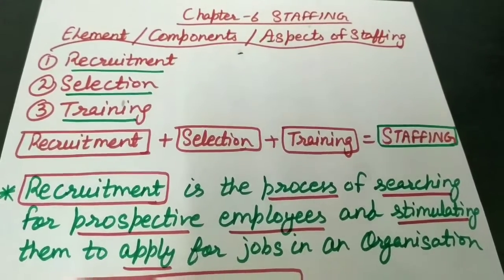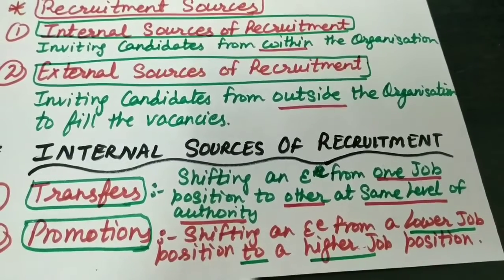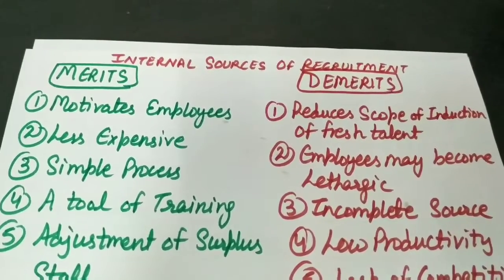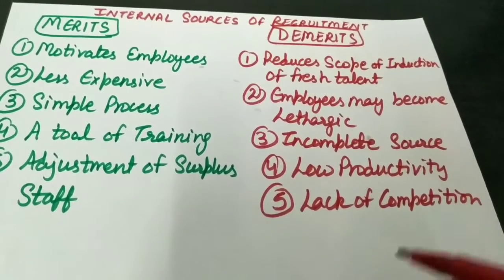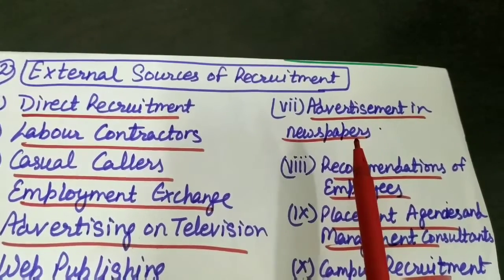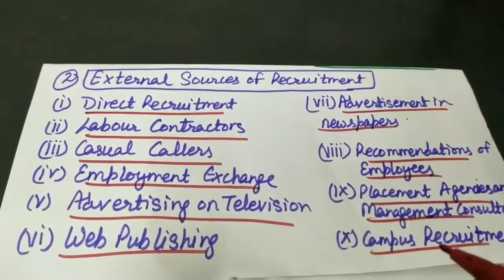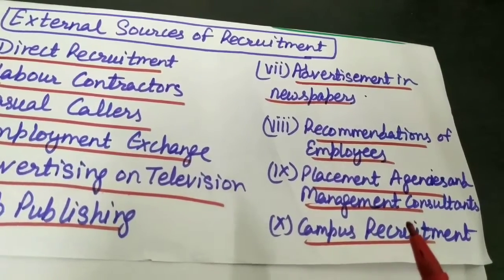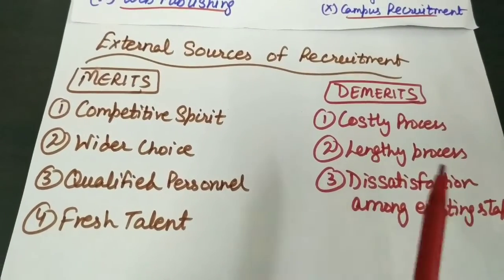Ch -6 Staffing/Video 3 / Elements of Staffing/Recruitment Concept and Types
Internal and  External Sources of Recruitment Concept /Merits and Demerits